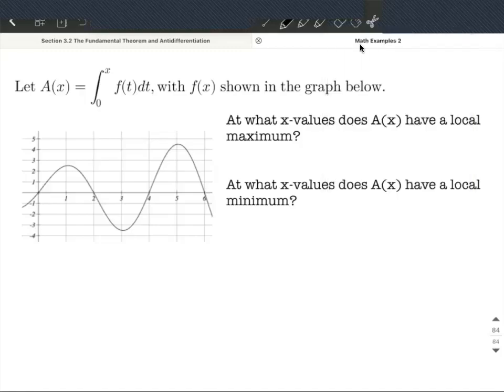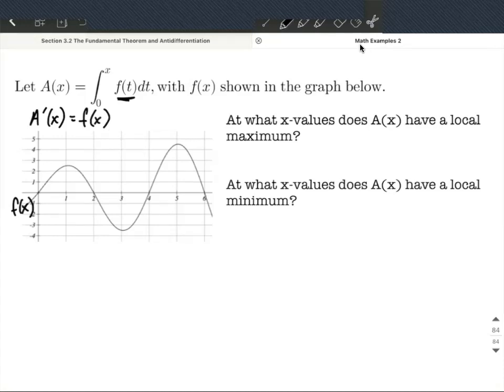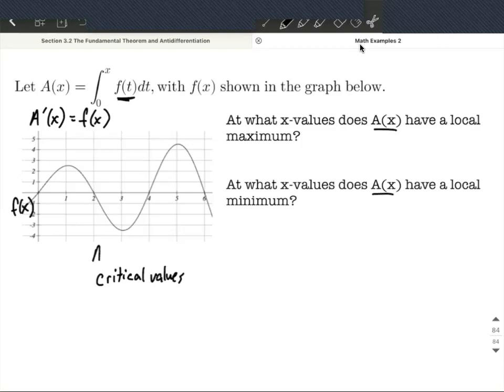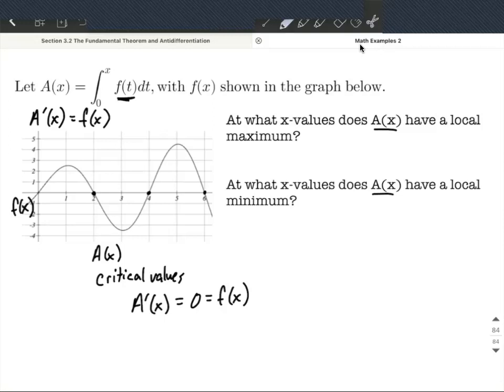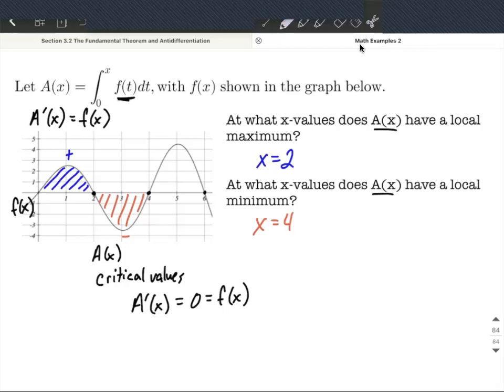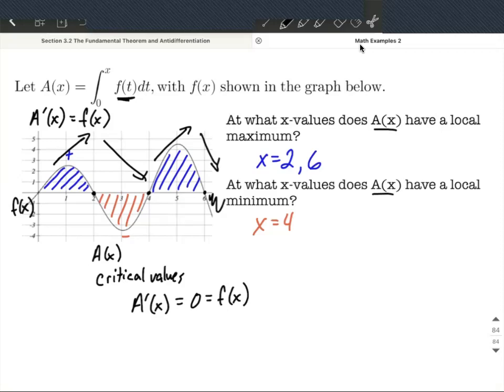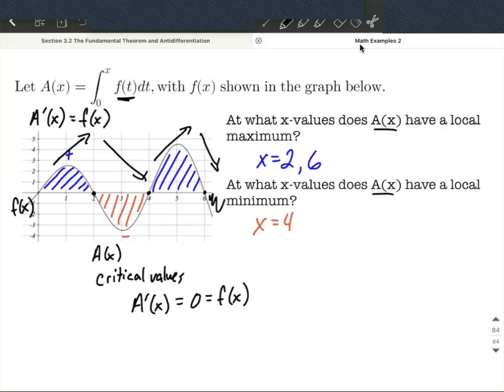Local Max/Min | Integrand as Derivative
In this example problem, we define a function as a definite integral and are given the graph of its derivative.  We then want to locate the values of x where the function will have local maximum and minimum values.